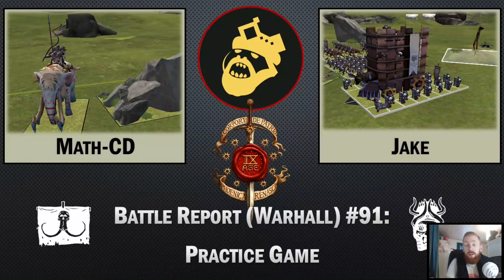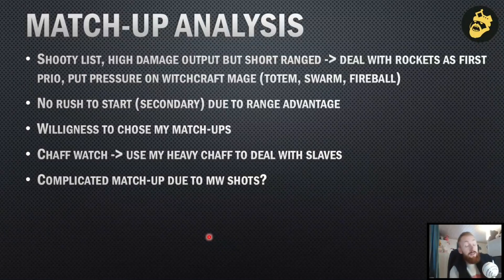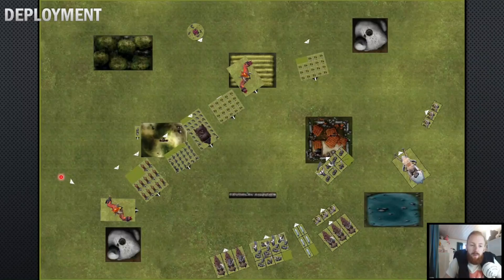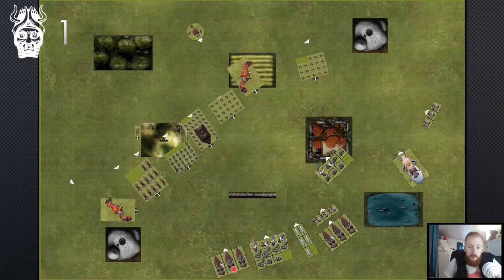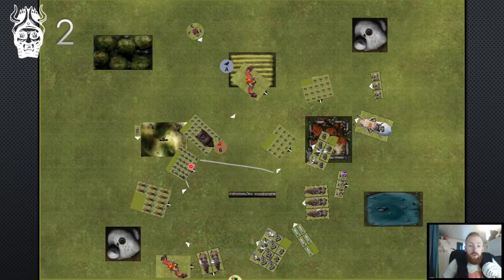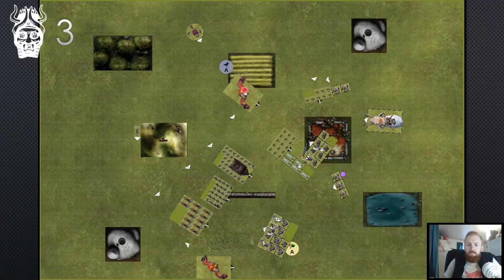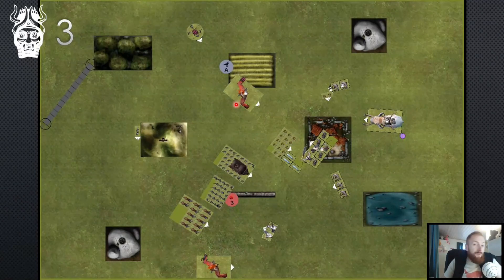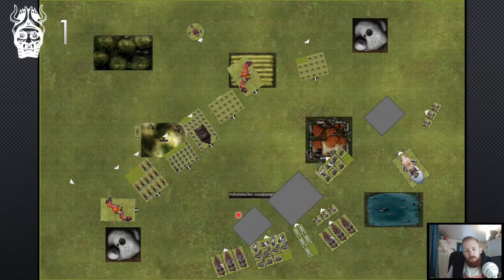T9A - Battle Report (Warhall) #91: Ogre Khans vs Infernal Dwarves